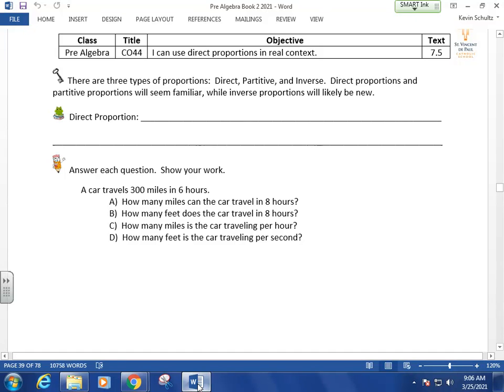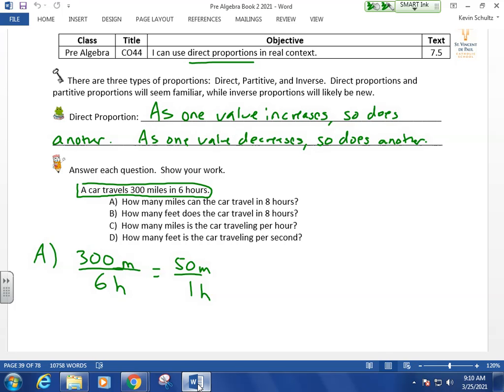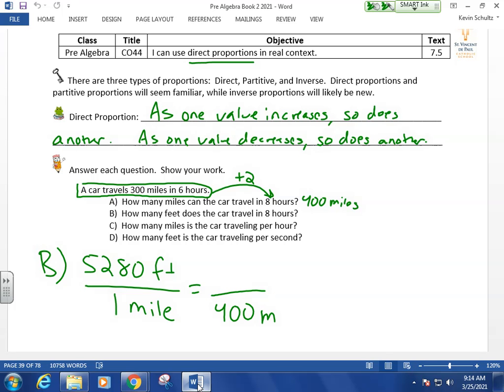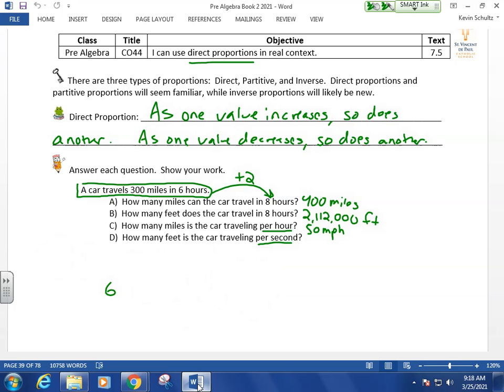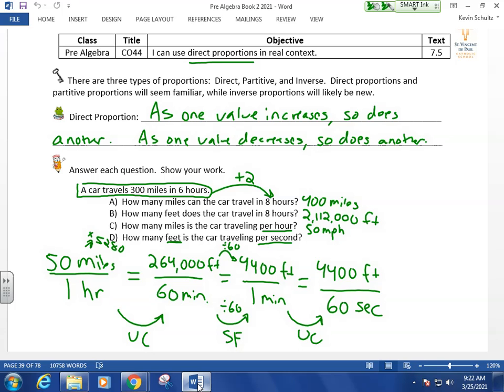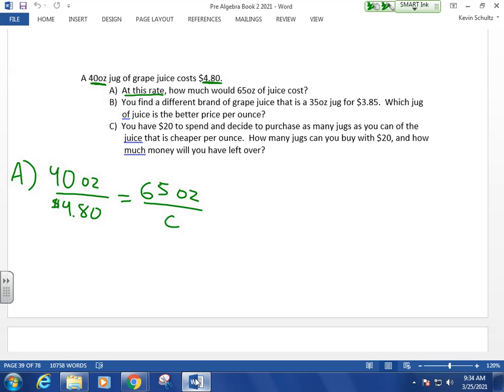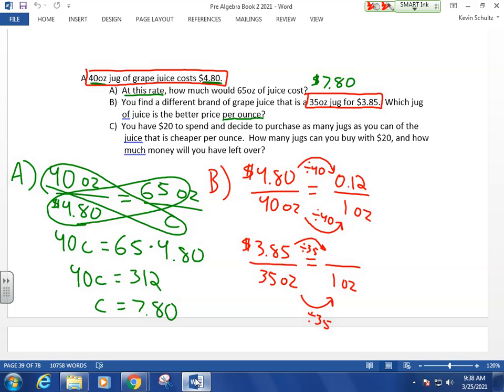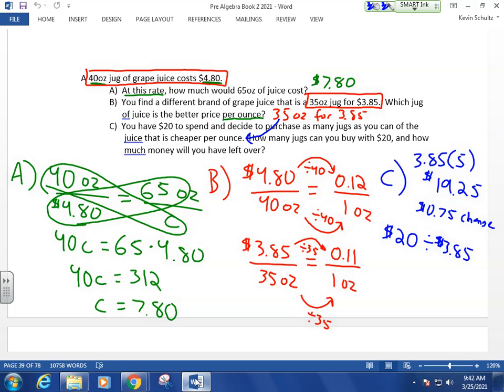Pre Algebra CO44 P1 3/25/21...Direct Proportions